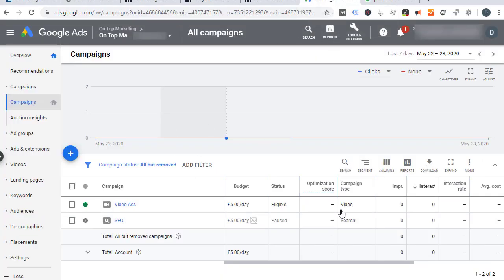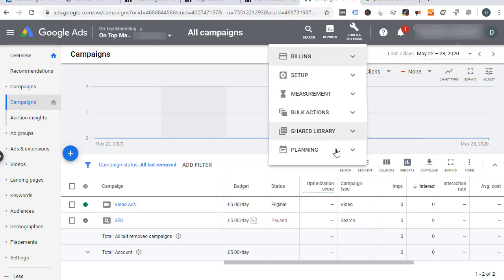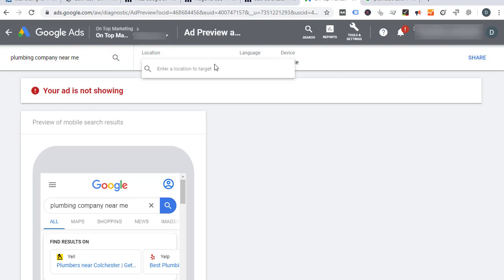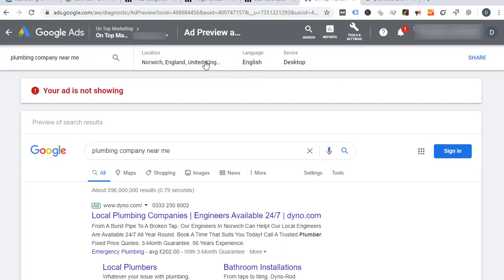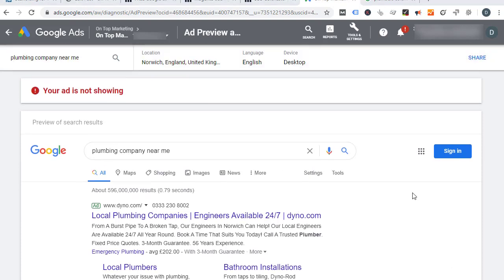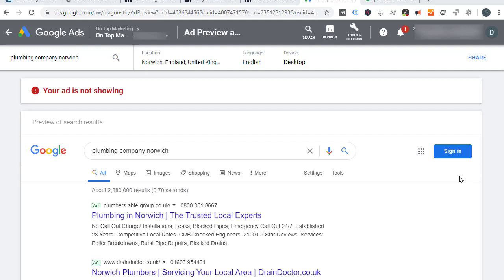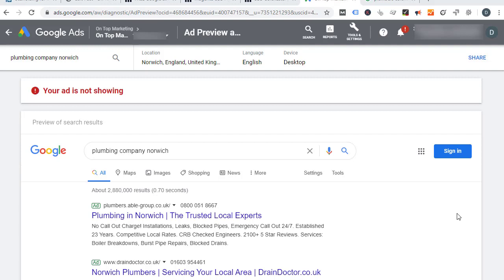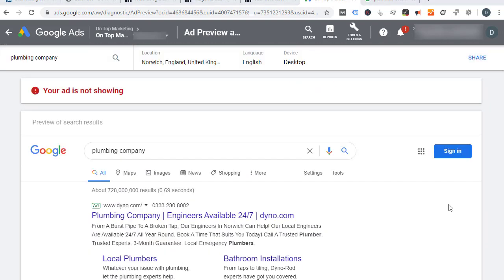The FREE Local SEO Rank Checker They Don't Want You Using! [FREE SEO TOOL]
In this video I'm going to show you how to check your local SEO rankings in Google from any location or postcode completely free!